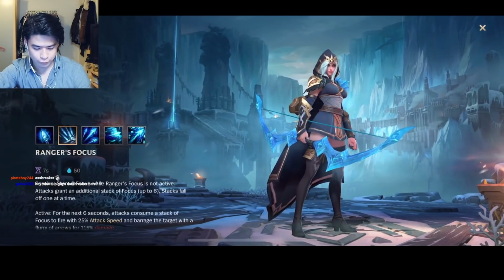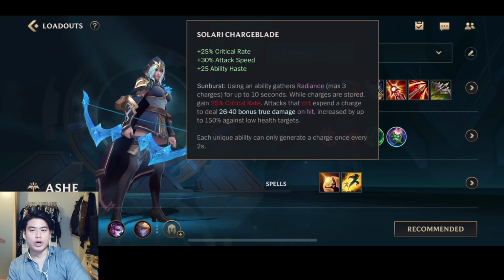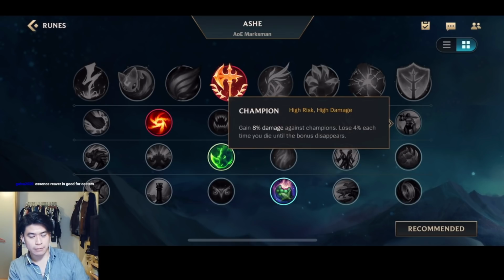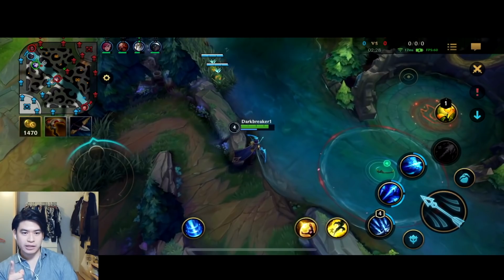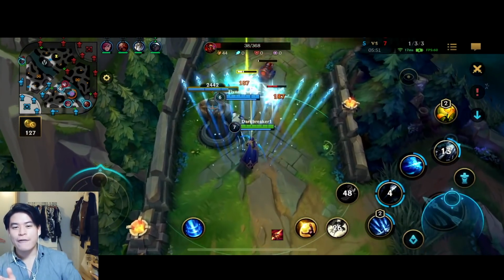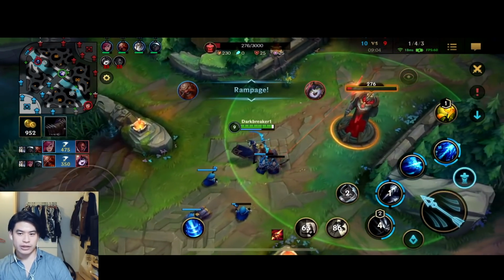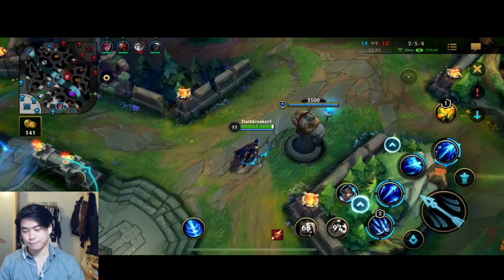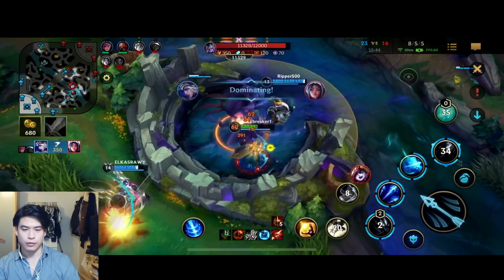ASHE NEW BUILD ON PATCH 2.4 - HOW TO PLAY ASHE GUIDE - ADC CHALLENGE PART